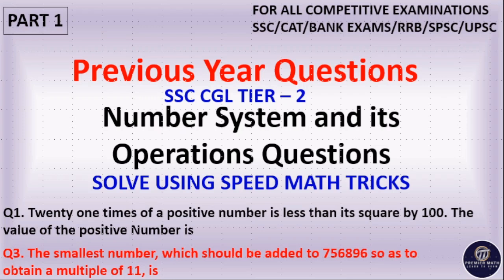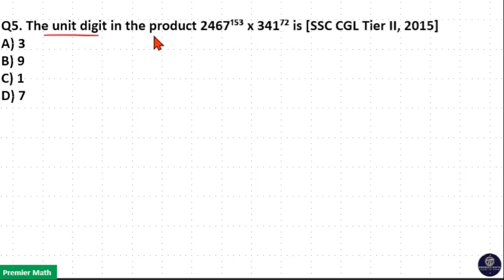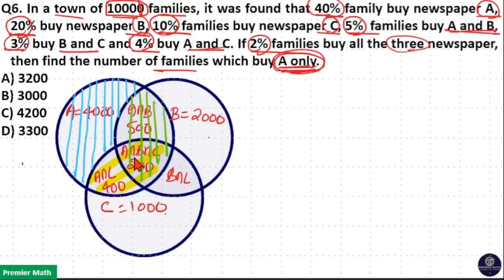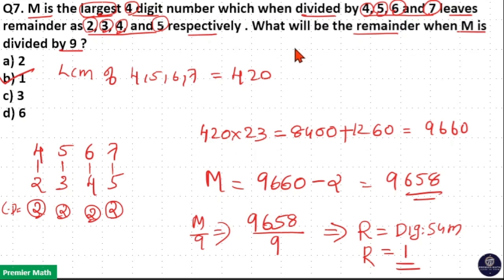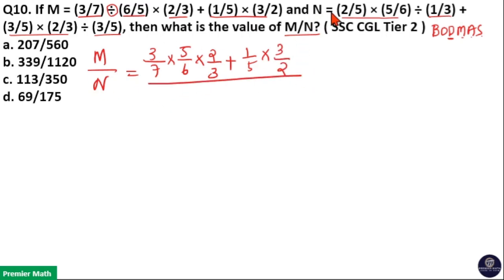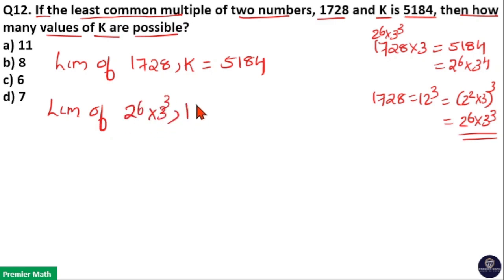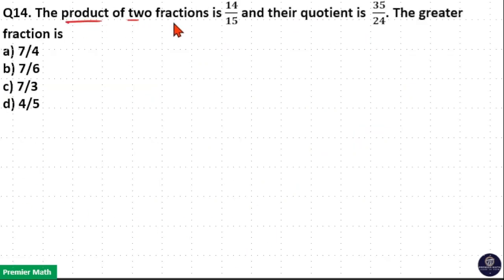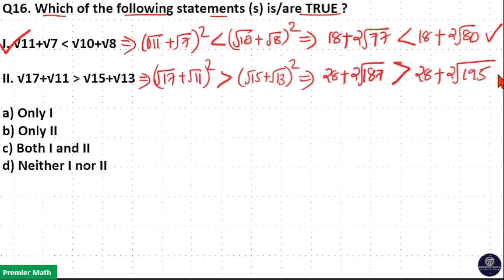Number system and its operations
00:00 Intro
00:16 Q1
01:30 Q2
02:14 Q3
03:34 Q4
04:55 Q5
06:30 Q6
11:15 Q7
15:25 Q8
16:44 Q9
18:13 Q10
21:02 Q11
22:58 Q12
26:38 Q13
29:03 Q14
30:25 Q15
31:13 Q16